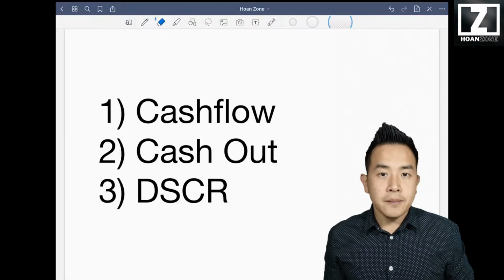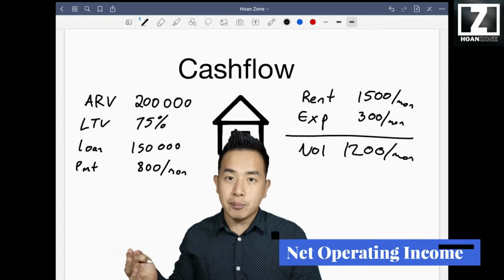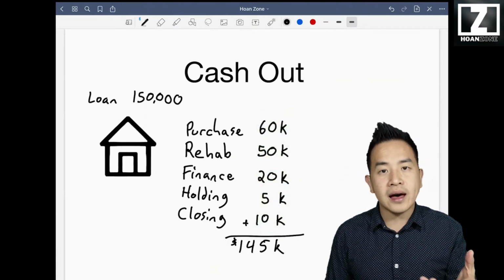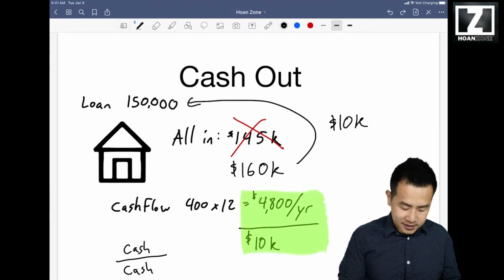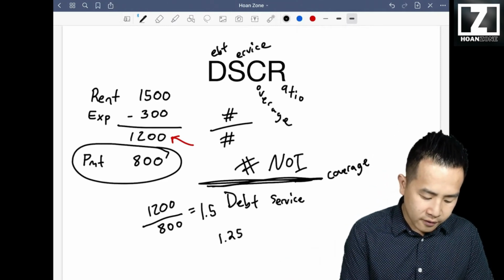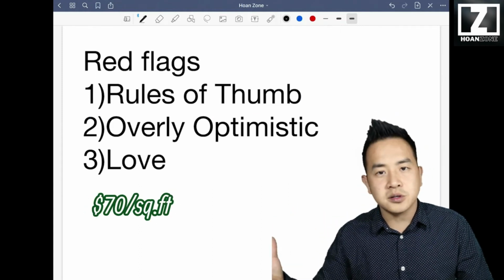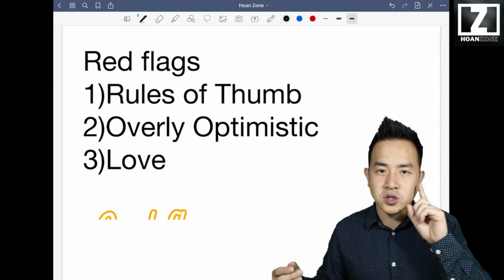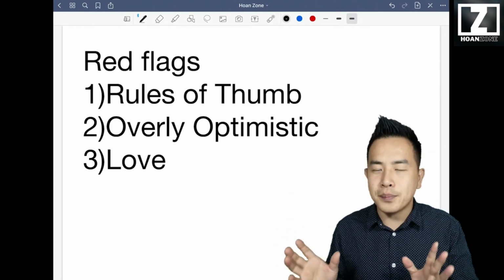How to Analyze a Rental Property Deal (No Calculator Formula)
How do I analyze a deal? How do I know if it's a good deal or not? When to buy and not to buy? We are going to go over all this as well as Red Flags to look out for and a specific formula that you can use to see if your deal is a good deal! If you do it right, you can buy a property with little to no money!

🚨PROGRAMS🚨
💰Learn to invest with Hoan!

✅LINKS✅
💸Need a loan? Hoan's Loans!

🏖With enough assets and passive income, you get the time AND freedom to do what you love. Check out this video of how I spend my time! My life by design!